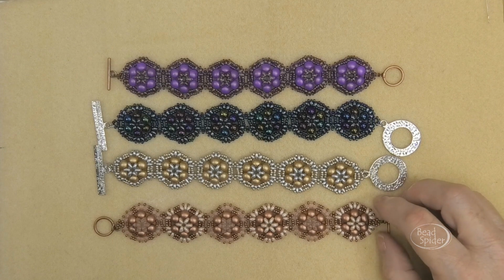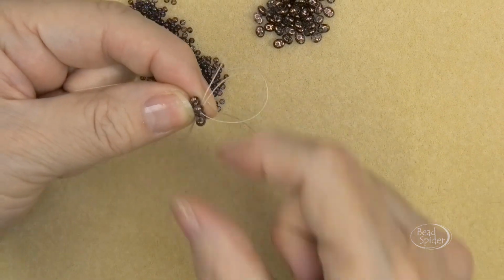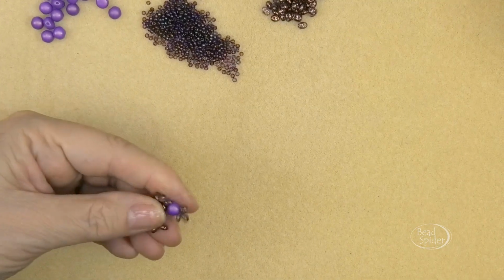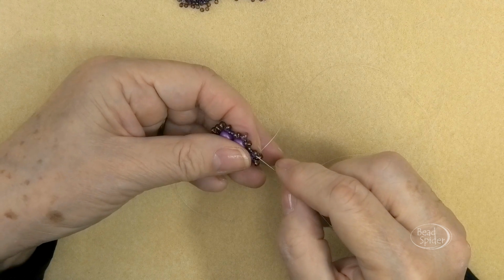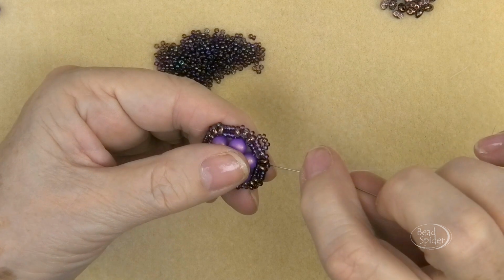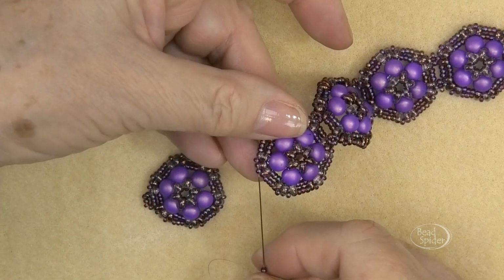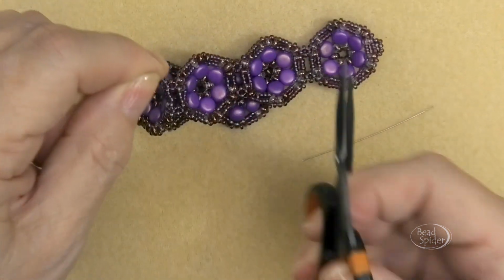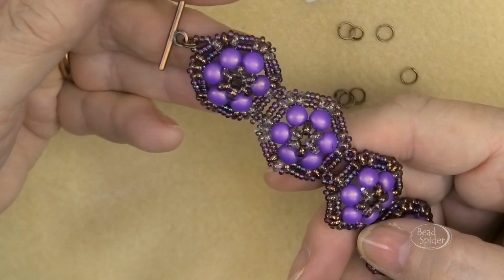Candy Bead and Twin Bead Brocade Bracelet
This full tutorial from Bead Spider will demonstrate the complete process of making this Brocade bracelet. A stunning bead weaving project using Preciosa Twin beads and Candy beads. This is an easy to make beautiful bracelet.